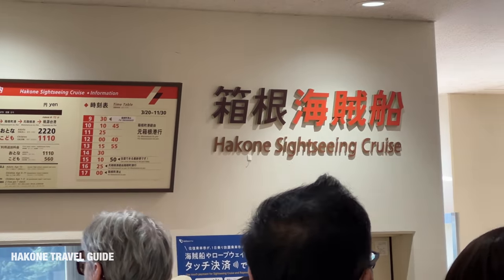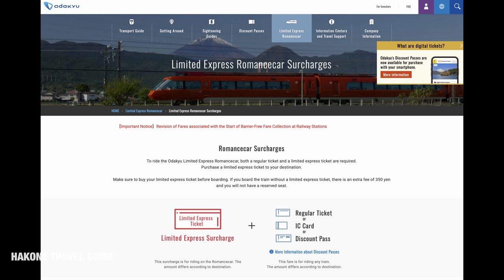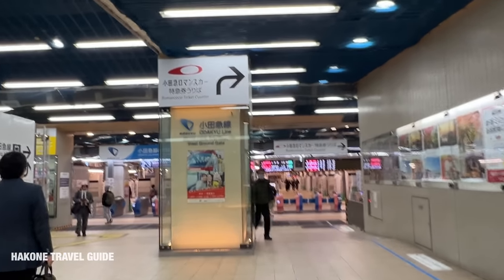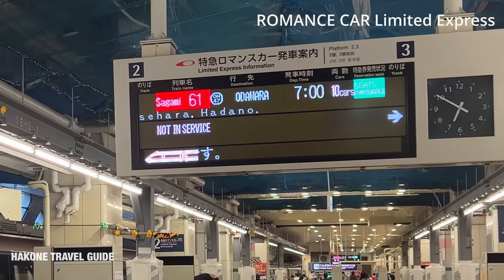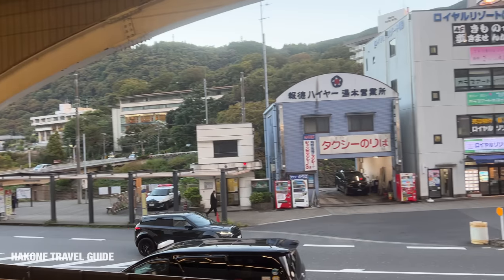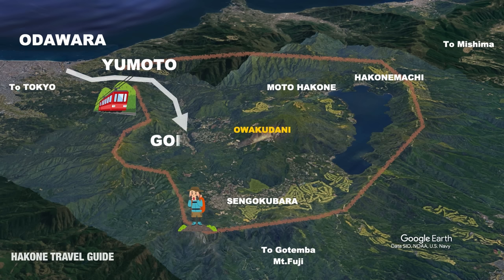How to Visit HAKONE. Tickets, Itinerary, Hakone Free Pass.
Hakone is a popular destination from Tokyo to enjoy hotsprings, dynamic snenery of nature, and ride on some mountain rails. This is my travel vlog to Hakone with some information that might be helpful for travelers considering visiting Hakone. :)

🧳 Luggage:
You can stop at Hakone Yumoto station in the morning and send your suitcases to your hotel.

🚩 Hakone Free Pass is not including Romance Car tickets.

The Bus Tour that goes both Mt.Fuji and Hakone in Day

Order and Pickup at Haneda / Narita / KIX and other airports.

Japan Guide Book (Paperback)➡︎

Chapters:
0:00 Hakone Travel Guide
1:33 How to Get to Hakone from Tokyo
2:45 Hakone Free Pass What to know
4:10 Romance Car Tip
8:00 Hakone Mountain Route
13:51 Getting on Lake Ashinoko Ferry
16:43 Different Travelers, Different Routes
19:38 Hakone Q&A